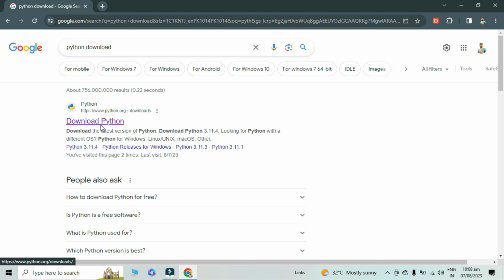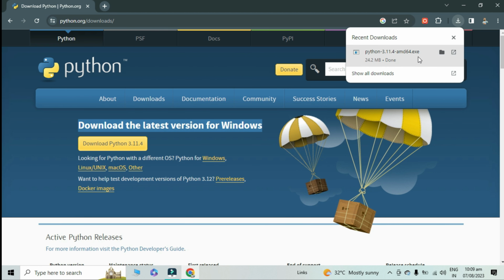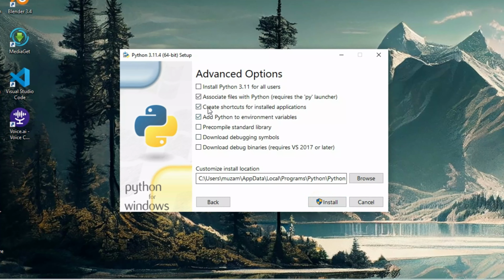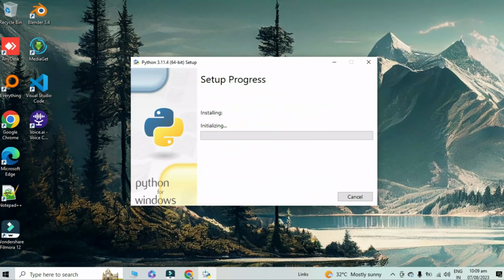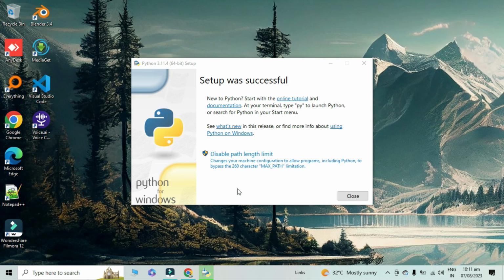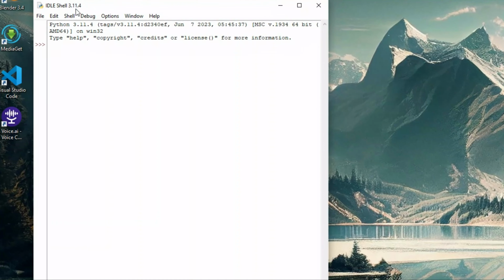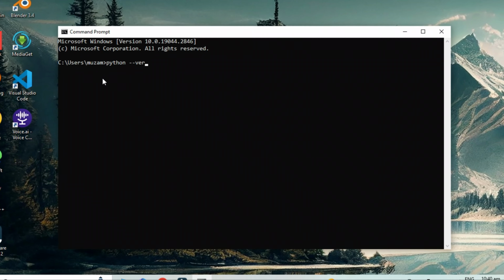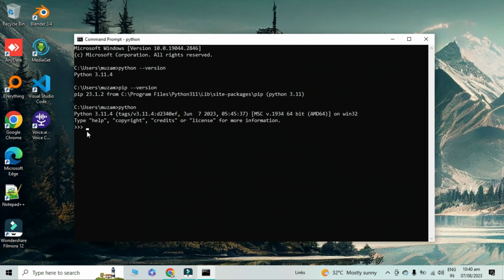How to Install Python 3.11.4 on Window 11 | Complete Guide [2023 Update]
Hello Everyone!
 Today in this video I am going to step-by-step guide you on How to install Python 3.11.4 on Windows 11.

python on windows, pip on windows, numpy on windows,  installation windows, scientific programming on windows, python libraries, python programming,